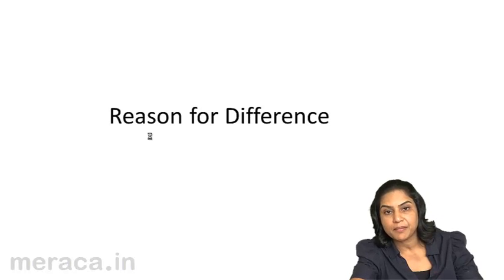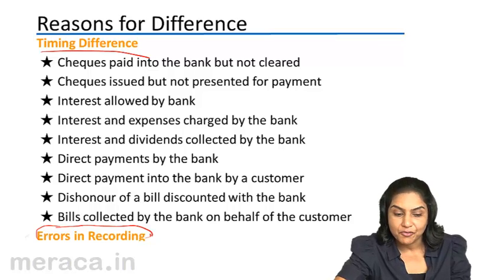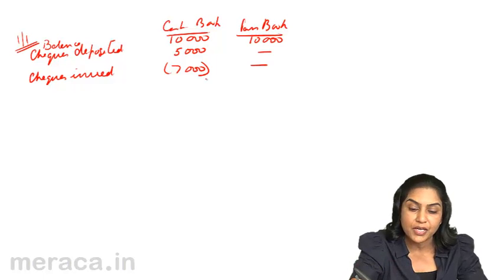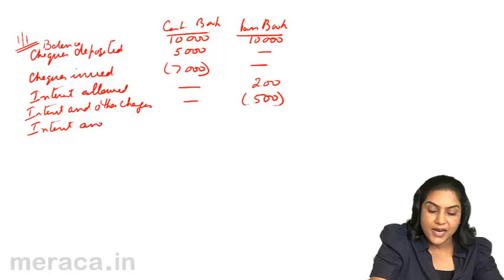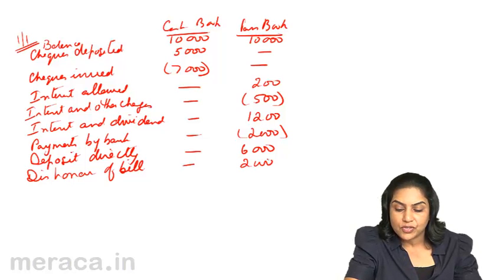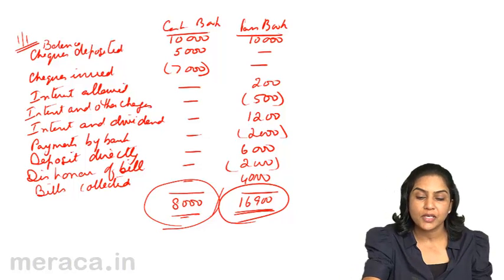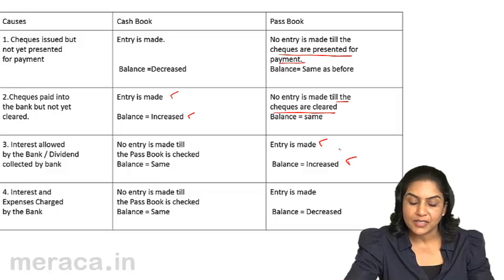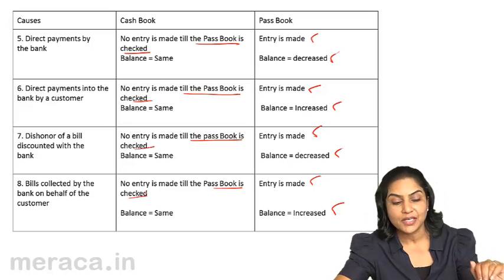What are Reason for Differences | Bank Reconciliation Statement(BRS)| CA CPT | CS & CMA | Class11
What are Reason for Differences, Learn for free Bank Trancation Flow, Why do we prepare BRS and How to Prepare BRS.For Details